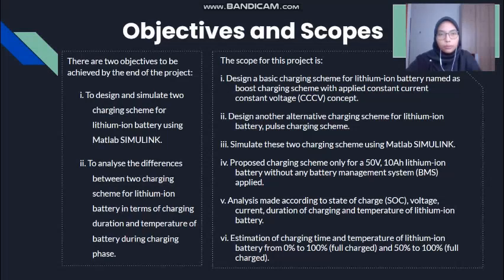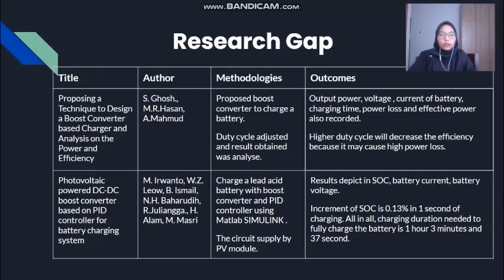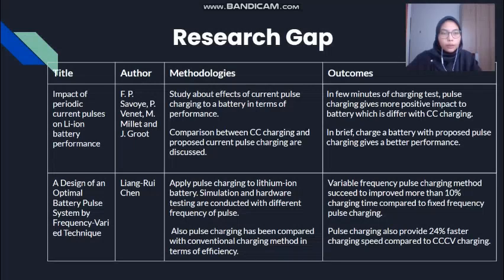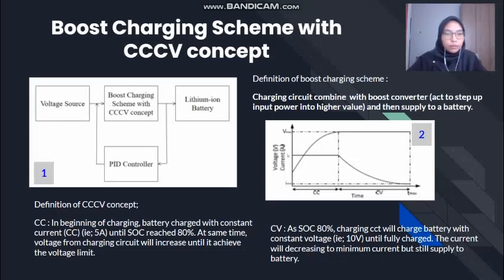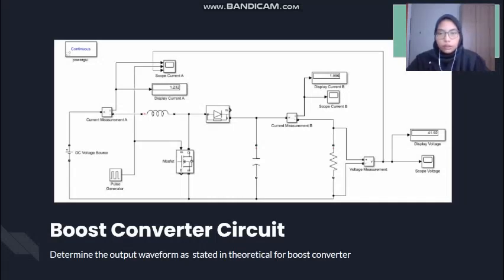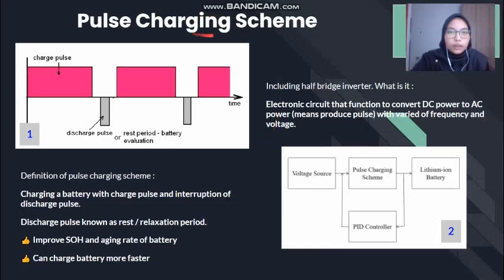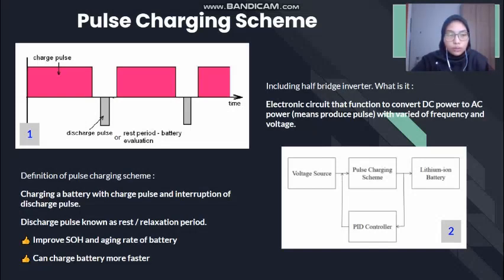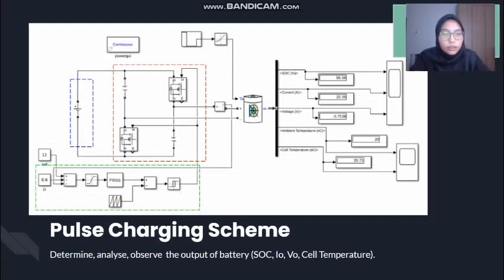Part 1- FYP 2 Nur Izzatty Shahrom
FYP title : The study of charging scheme for lithium-ion battery system
Supervised by : Dr. Jabbar Al Fattah bin Yahaya
Presented to : Dr Mohd Aifaa bin Mohd Ariff and Dr Syed Zahurul bin Islam